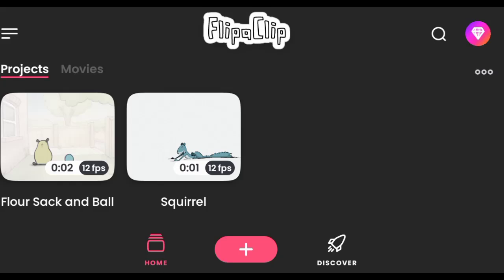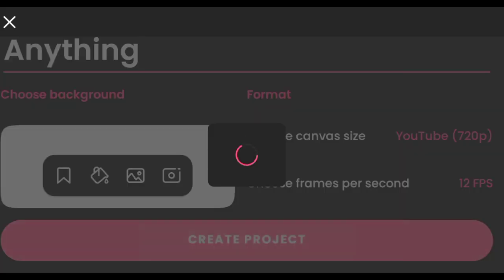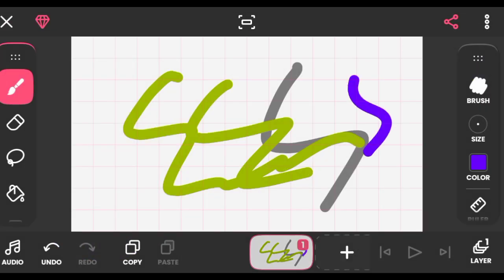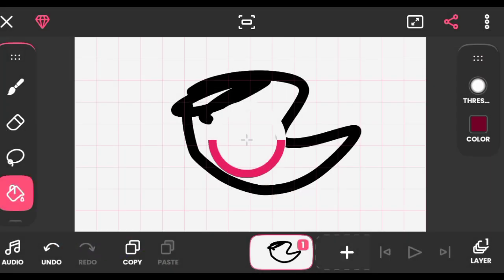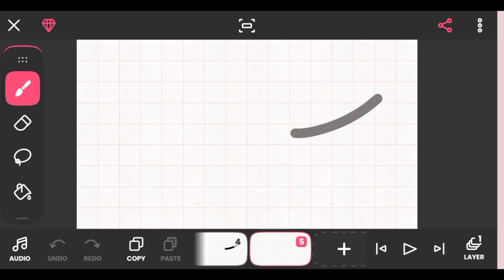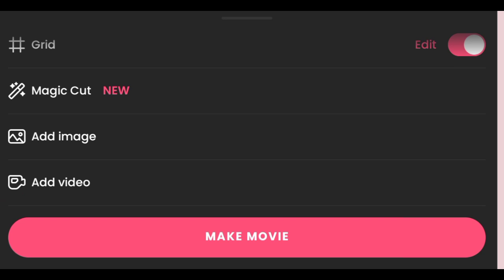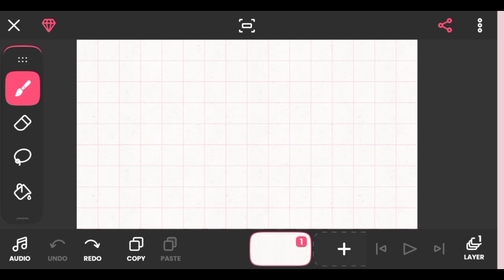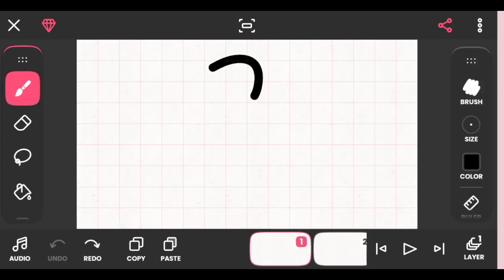Flipaclip for absolute beginners|how to use flipaclip.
Hope u liked my 1st absolute begineer tutorial.